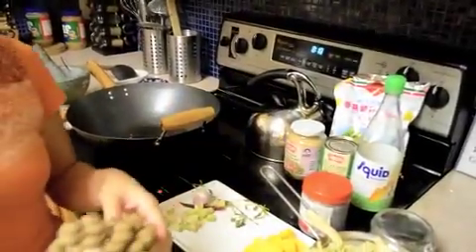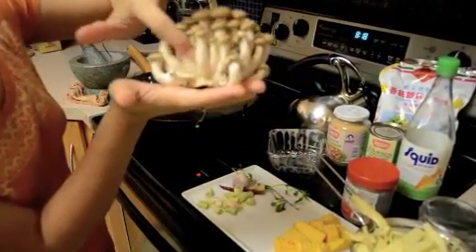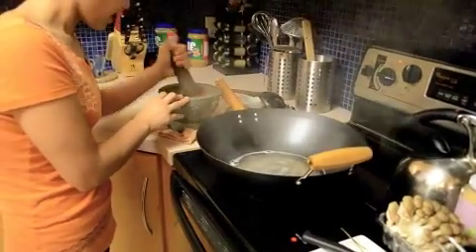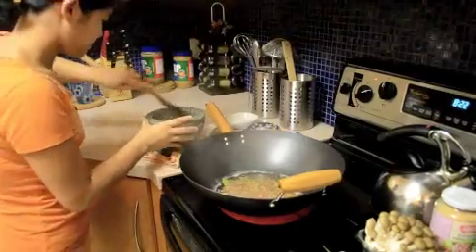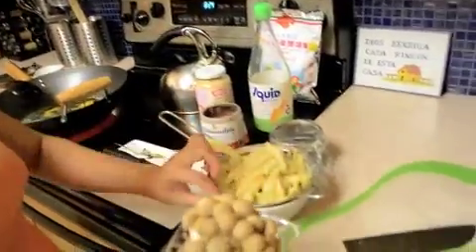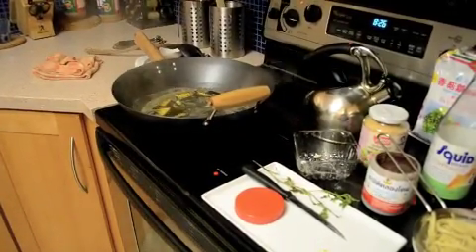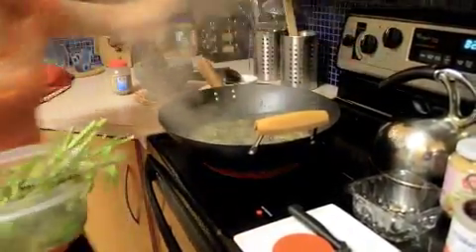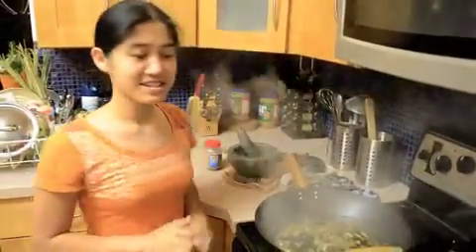Laos Style Mushroom and Bamboo Soup